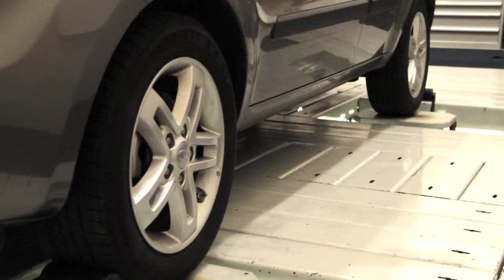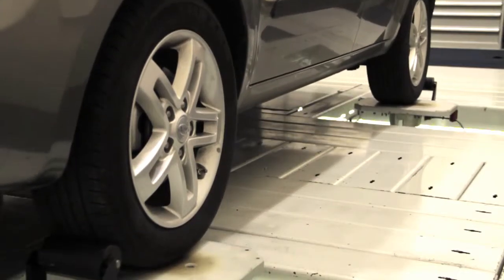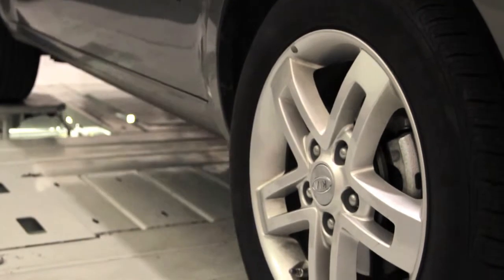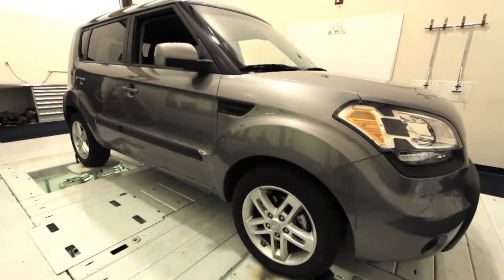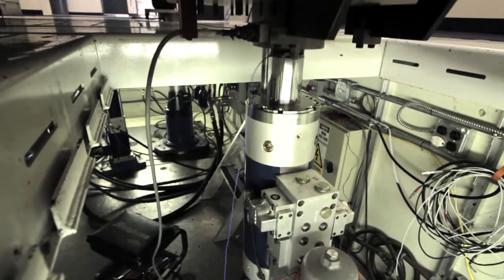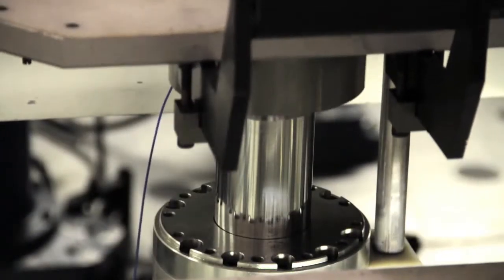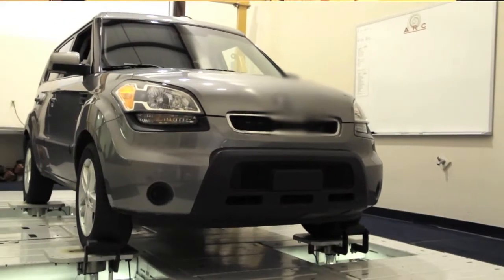7 Post Shaker Rig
There are two types of ways to improve how well the tire meets the road. One is through aerodynamic loading; the other is mechanical loading generated from suspension setup. The 7-post shaker rig allows customers to optimize the mechanical loading by testing various suspension setups in a controlled environment at a cost much lower than track testing. Sinusoidal and track simulation can be utilized for honing a suspension design for a particular race track or vehicle development path.